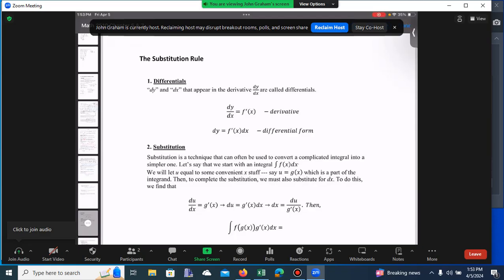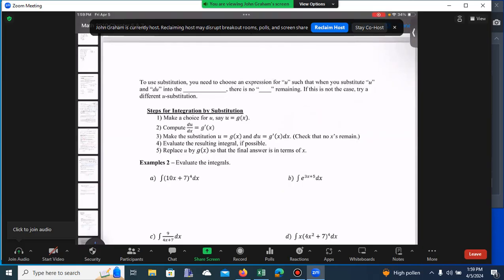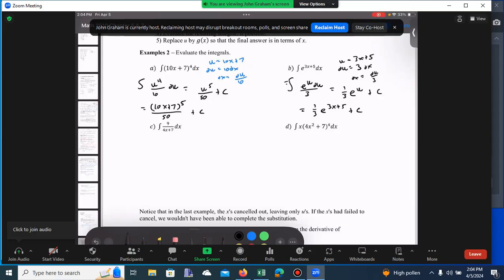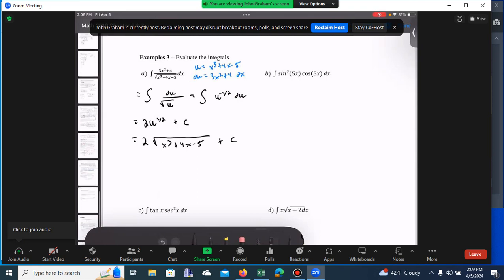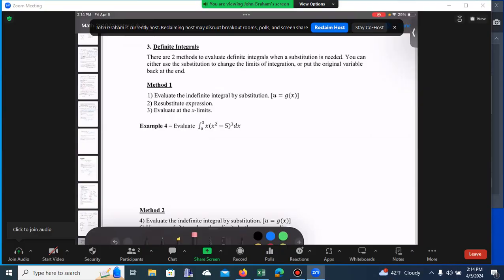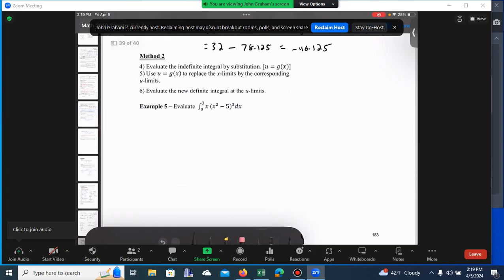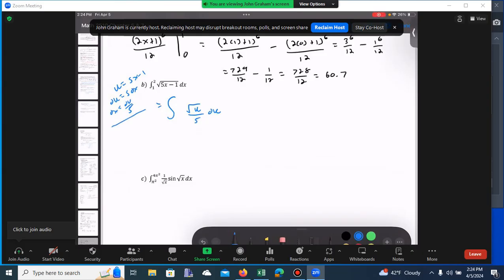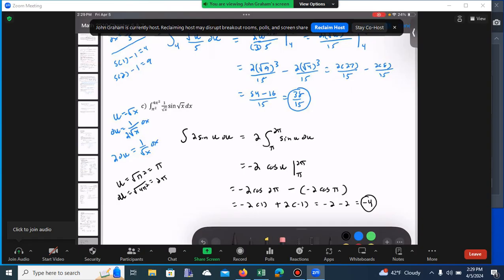Math 2510 Chapter 5.5 and 6.1 Substitution rule Part 2